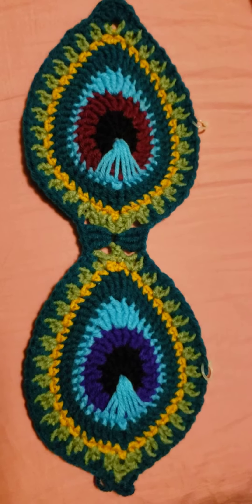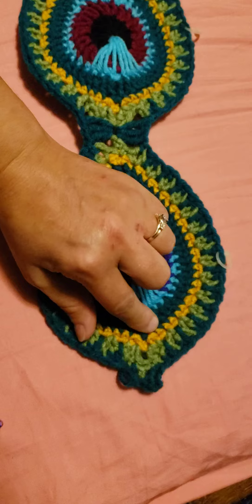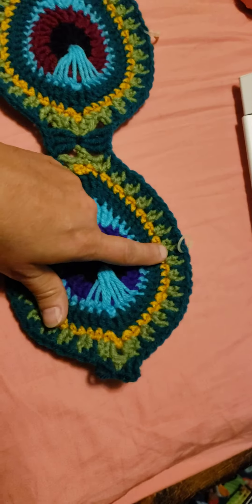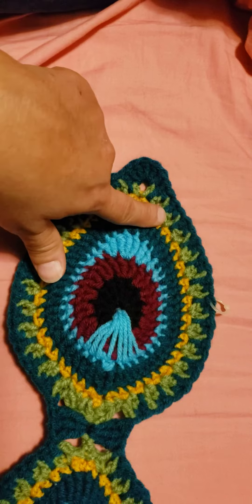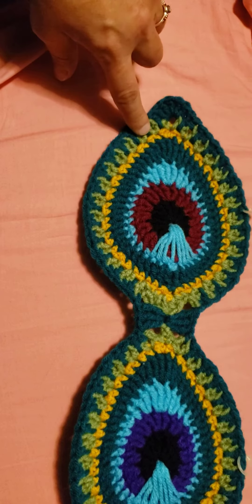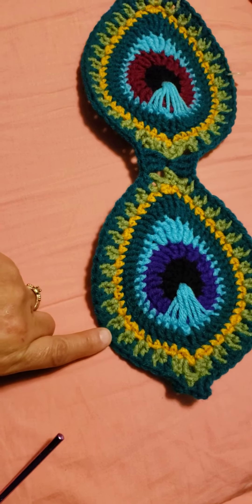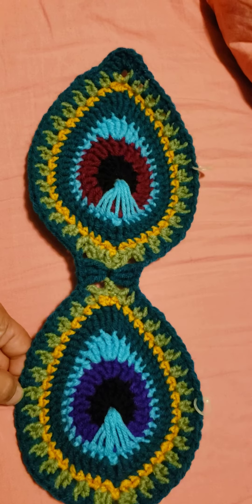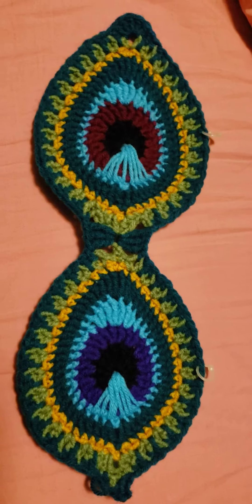Java Peacock Feather Afghan marked stitches tutorial